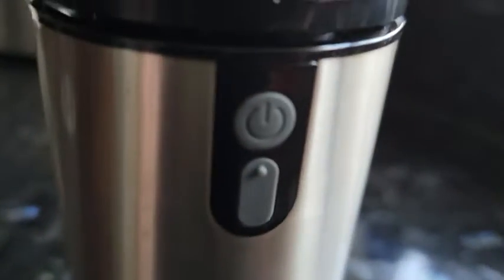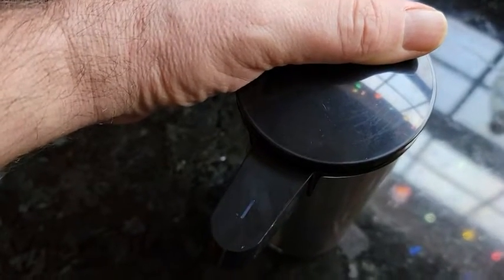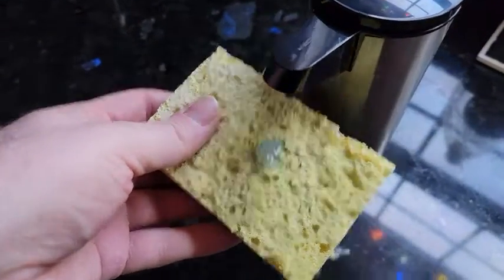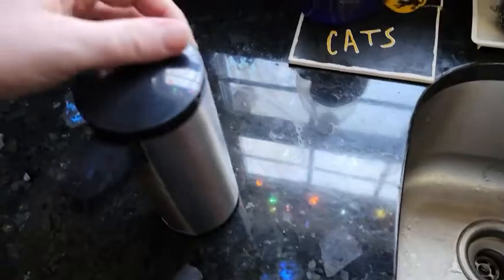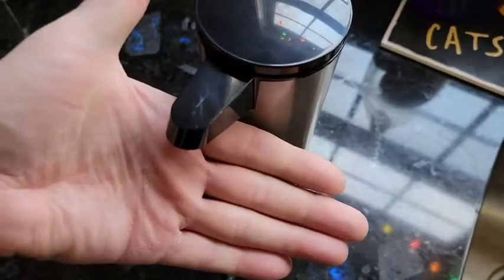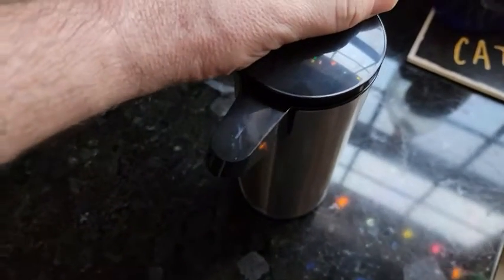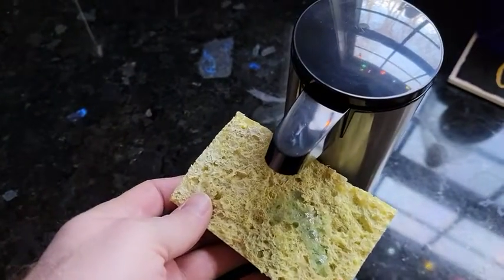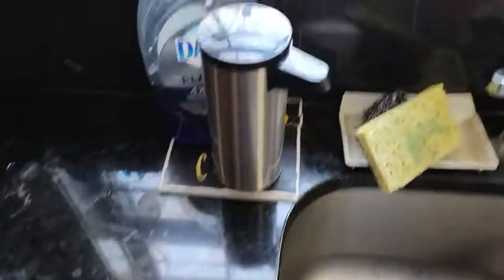AIKE 9.5 oz. Rechargeable Automatic Sensor Liquid Soap Dispenser Pump, Brushed Stainless Steel, Mode